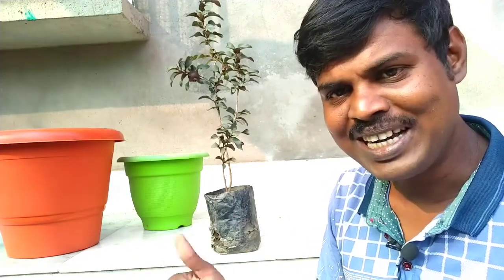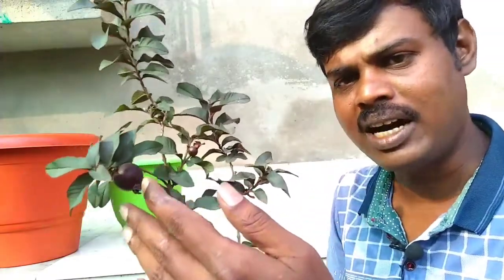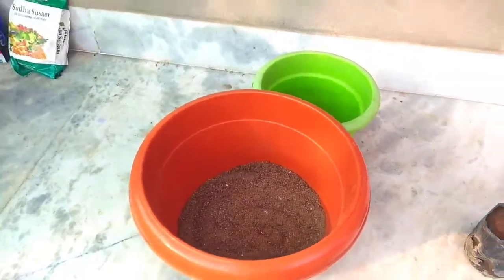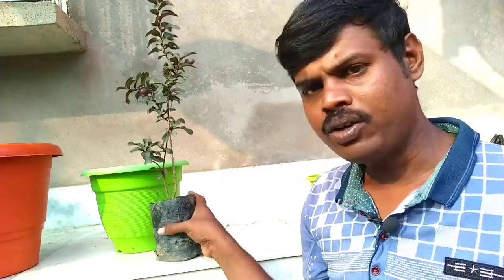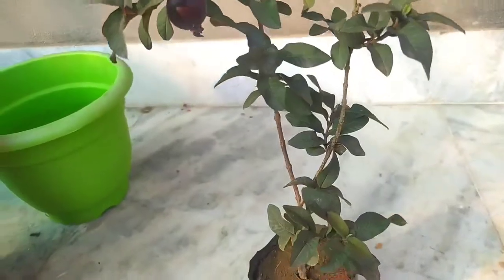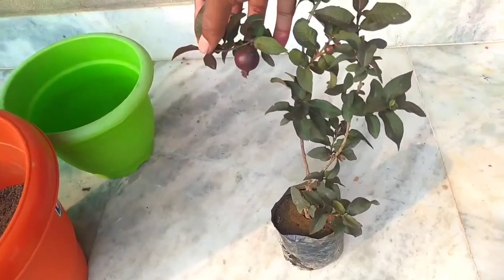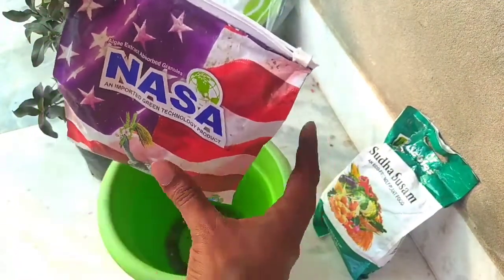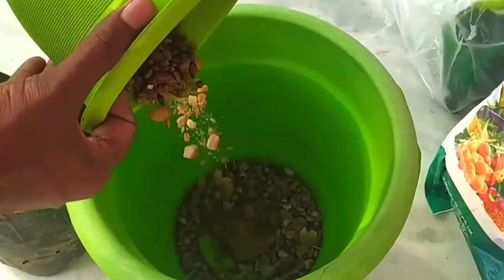3 Advantage Of Miniature Red Guava // 🍒// লাল পেয়ারা চাষ পদ্ধতির 3টি সুবিধা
Red Guava Cultivation// 🍒// লাল পেয়ারা চাষ পদ্ধতি